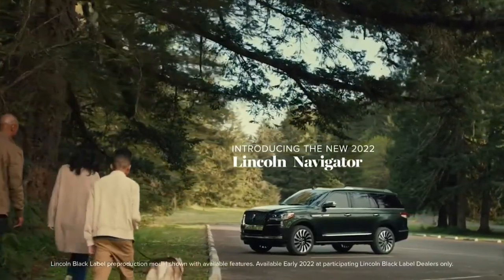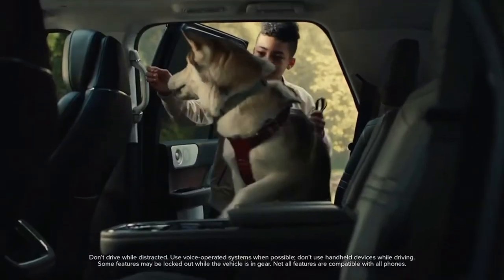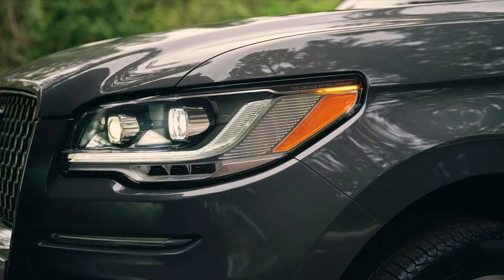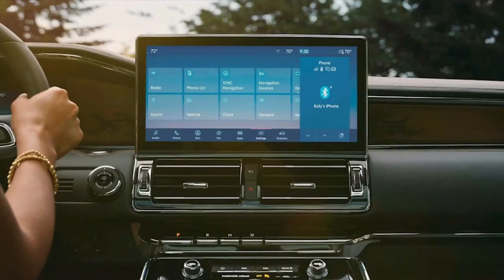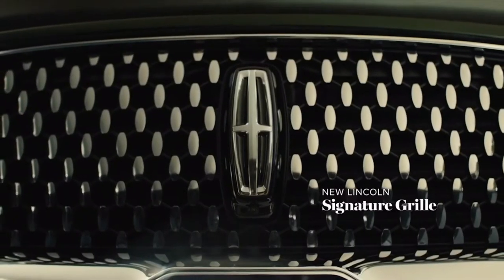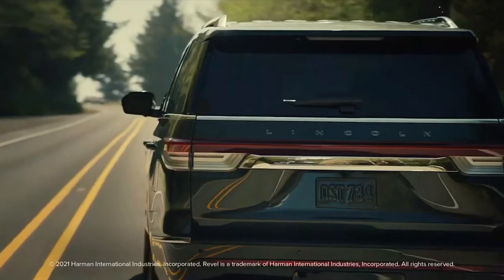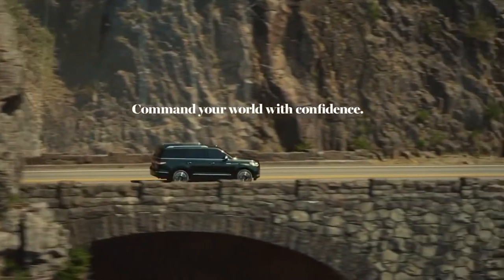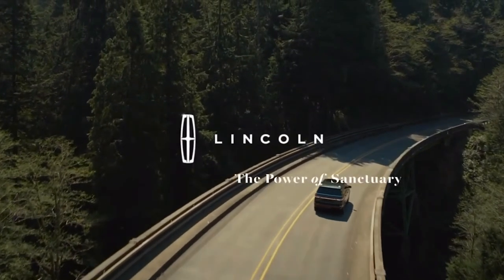Lincoln Navigator 2022.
Hello, dear friends, I present to your attention the updated Lincoln Navigator 2022 sit down comfortably the review promises to be interesting